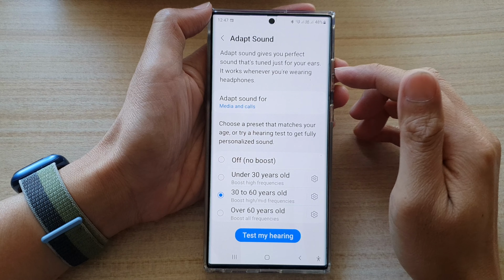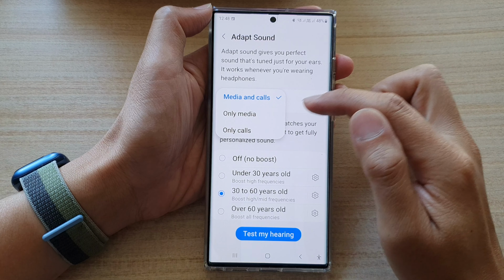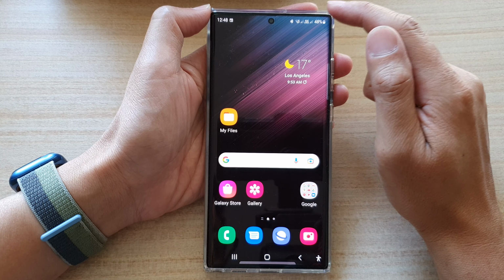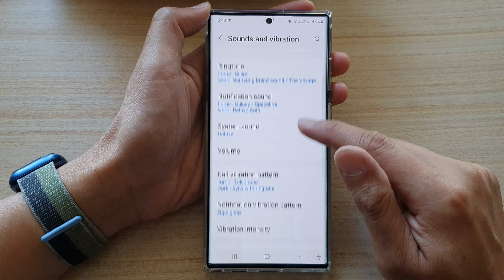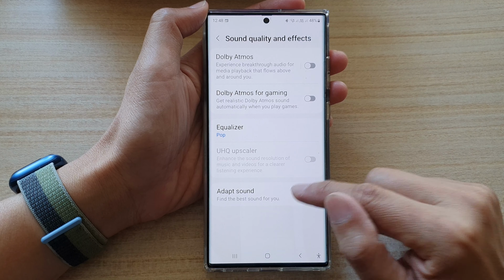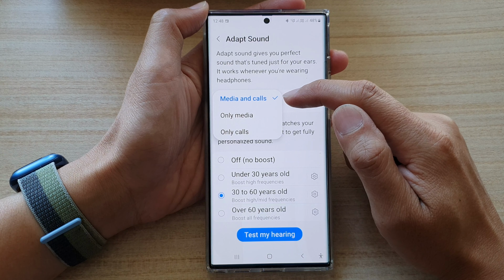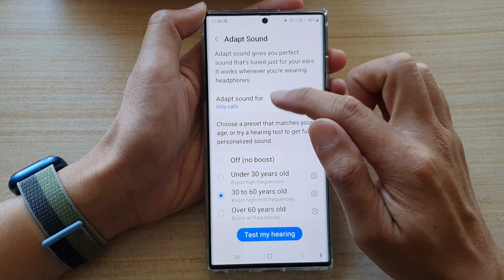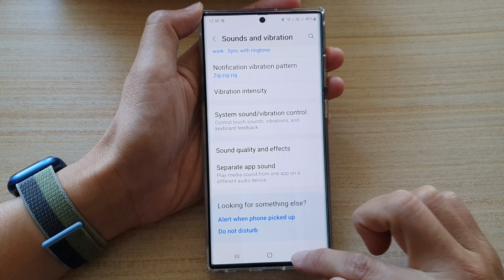Galaxy S22/S22+/Ultra: How to Set Adapt Sound for Media & Calls / Only Media / Only Calls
Learn how you can set adapt sound for media and calls / only media or only calls on the Samsung Galaxy S22 series.